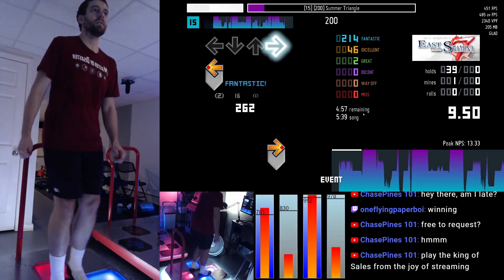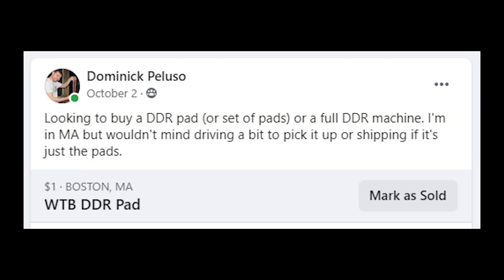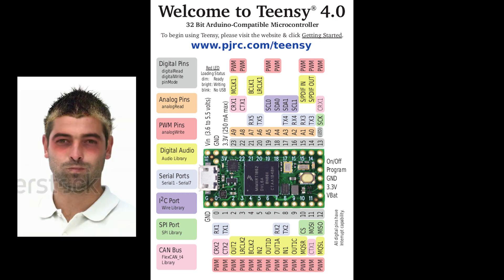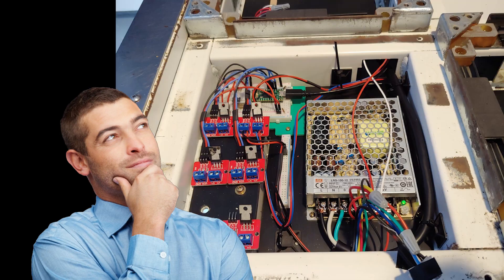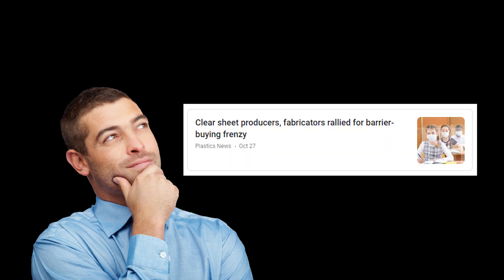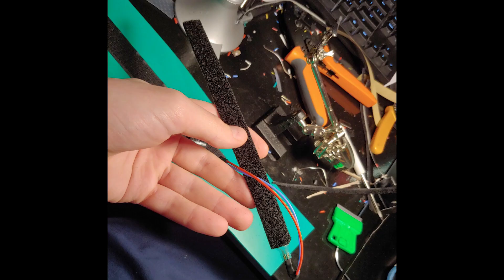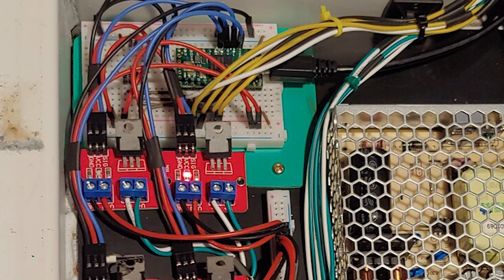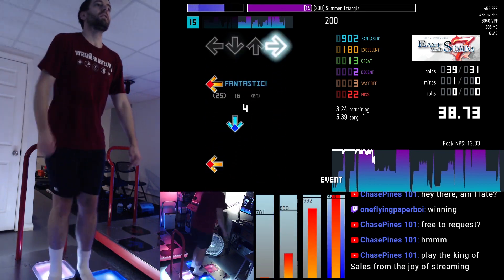How I converted my DDR pad to FSRs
This is a bit of a brain dump on how I built my FSR DDR pad. Want to learn more about this?

Big thanks to Etienne who helped me improve my crappy audio, Sujeet for helping me through the software setup, and NUWGET for helping me get setup with a real video editing software.

Intro: (0:00)
Why did I do this: (01:12)
Building the pad: (3:32)
FSRs: (5:30)
Lights: (6:07)
Mounting the sensors: (9:13)
Wiring: (13:38)
Conclusion: (15:54)